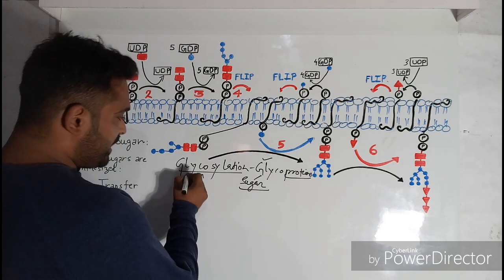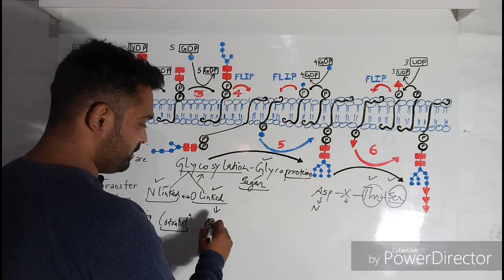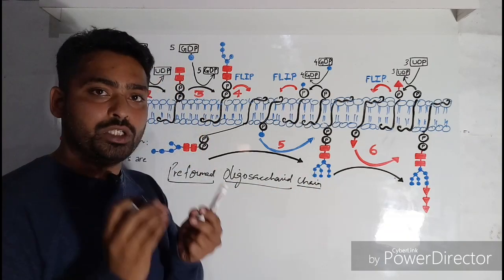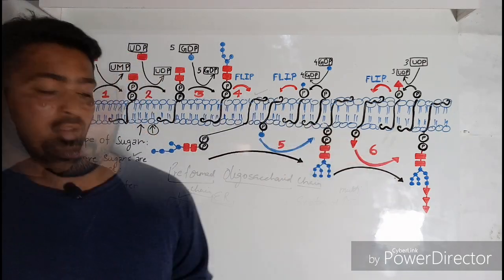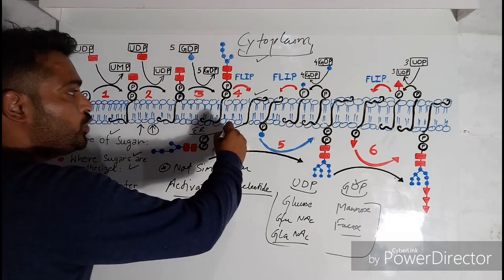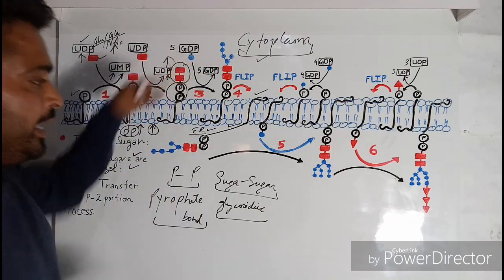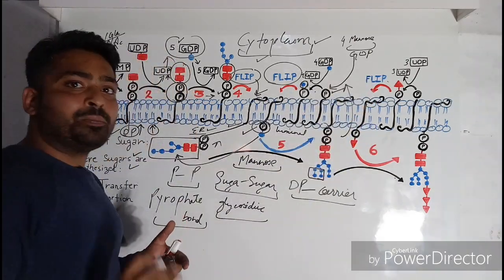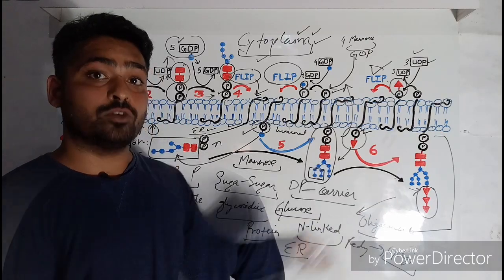glycosylation || N-linked glycosylation & O-linked glycosylation part-5|| Dolichol Phosphate